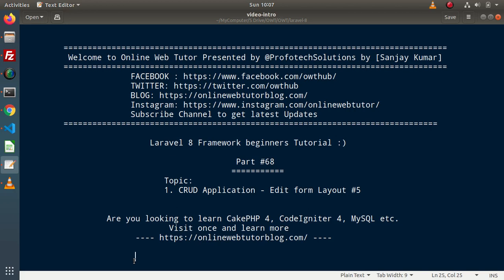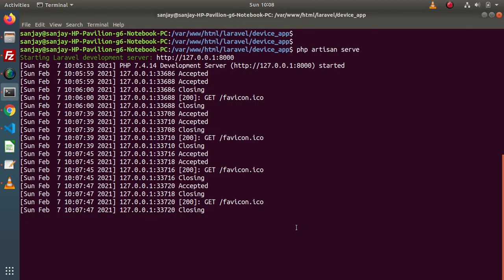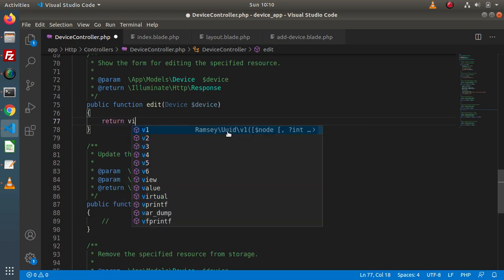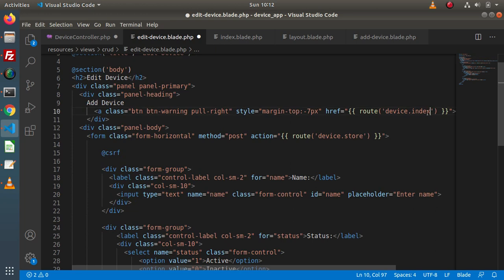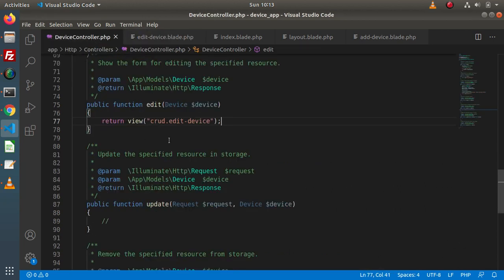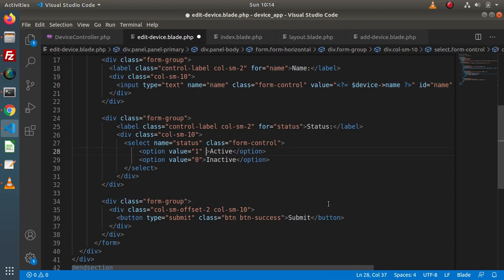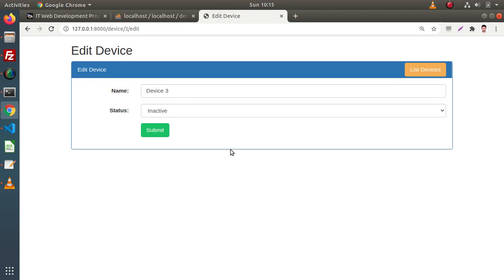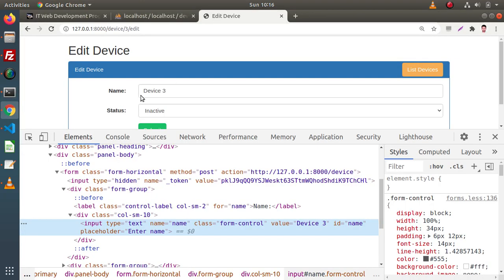Learn Laravel 8 Beginners Tutorial #68 CRUD Application - Render Edit Form Layout with Data